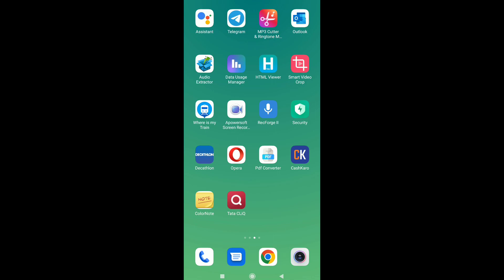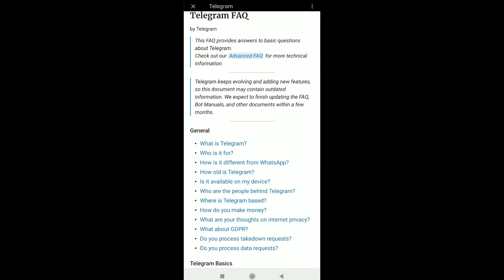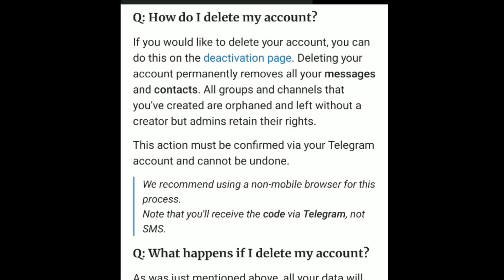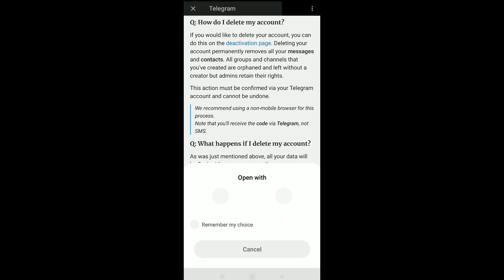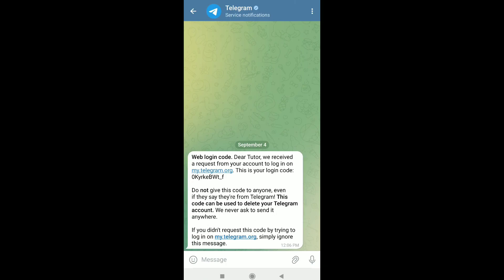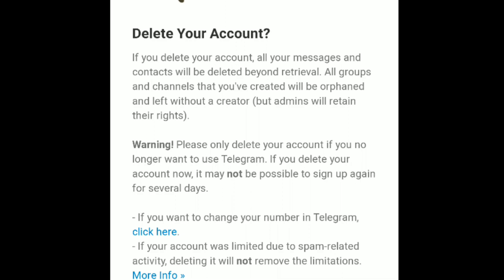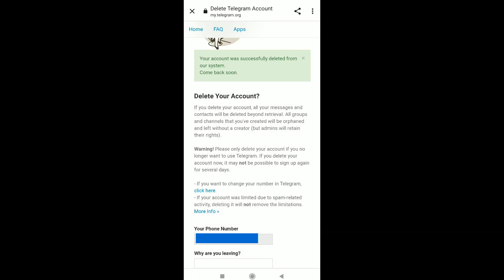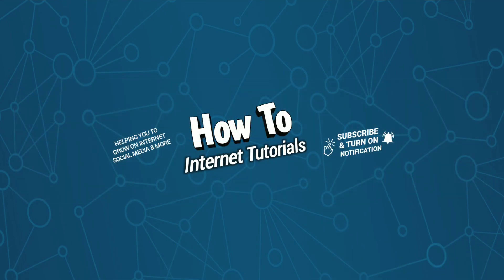How to Delete Your Telegram Account Permanently!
How to delete telegram account permanently in 2026

In this video I will show you how you can delete your telegram account permanently on your phone. And the process of deleting telegram account will be pretty much same on Android and iOS which you can do it through deactivation page using any browser. It easy, watch this video till the end and you can easily delete your account on telegram.